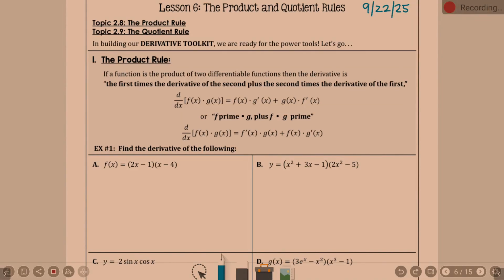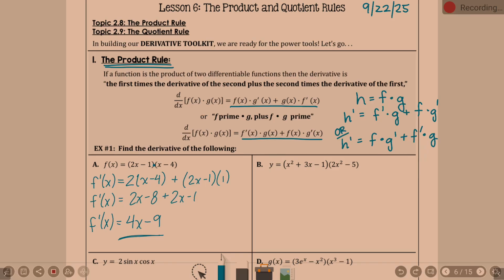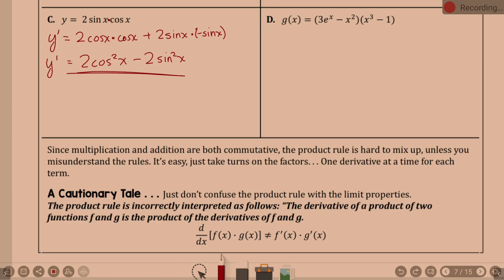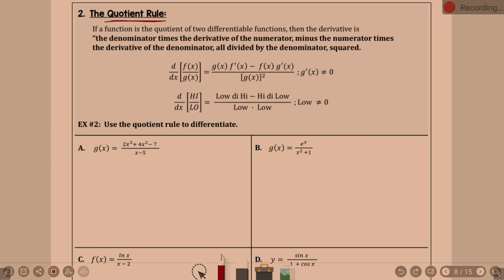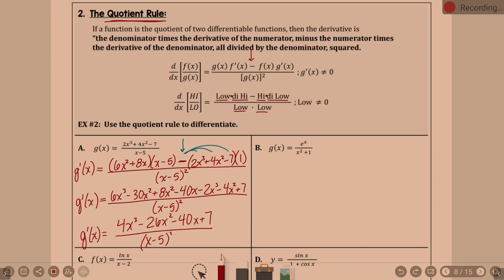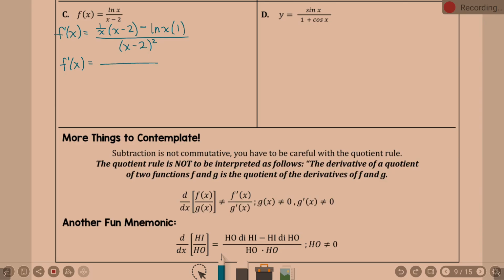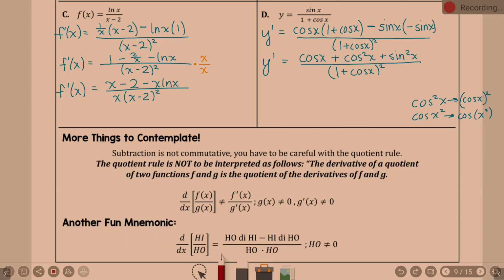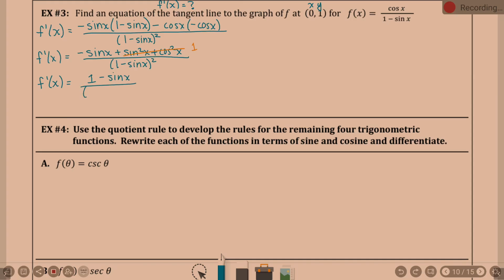AP Lesson 2 6 Day 1